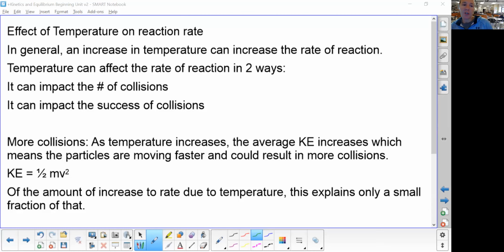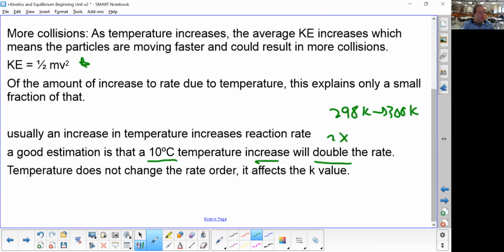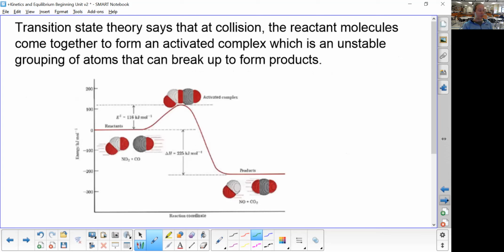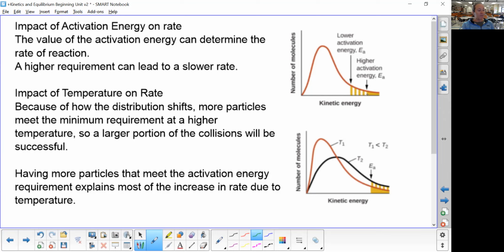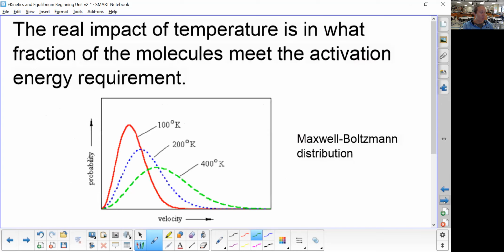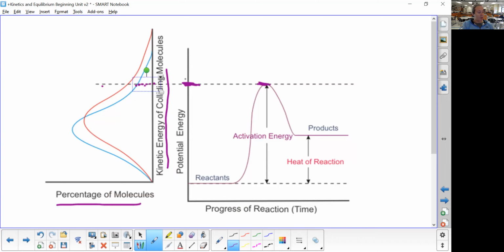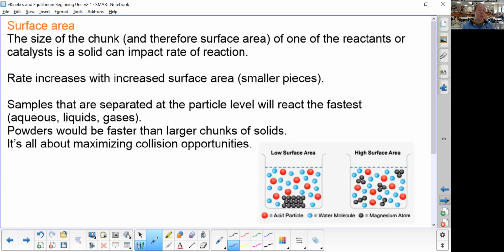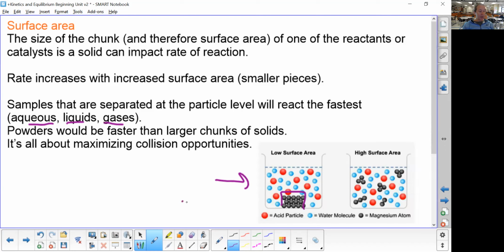Effect of Temperature and Surface Area on Rate